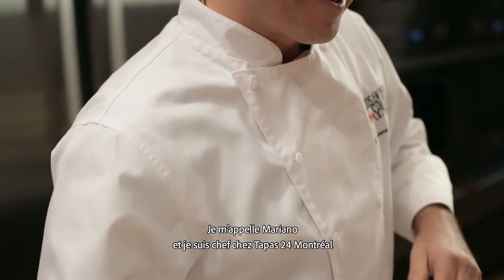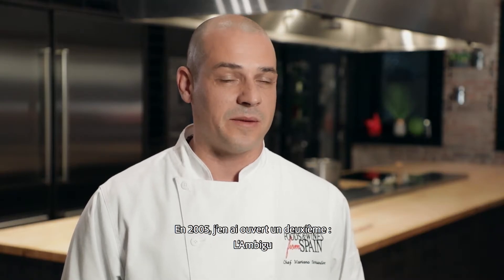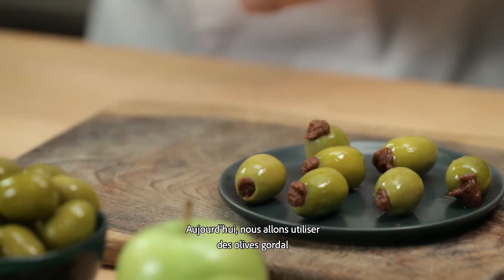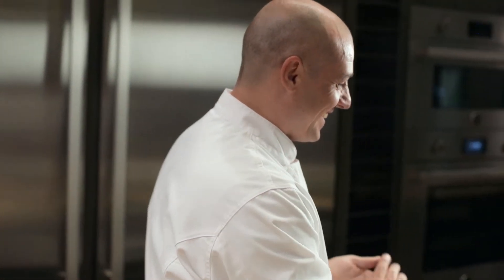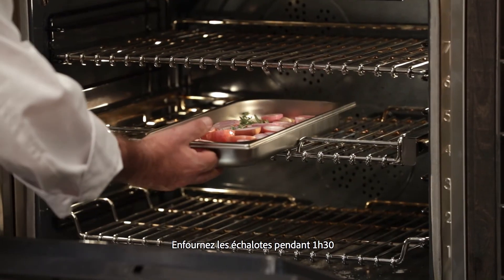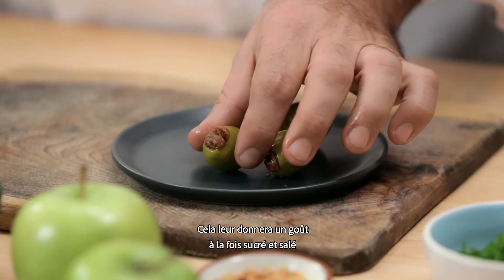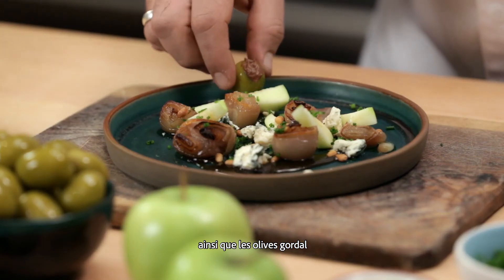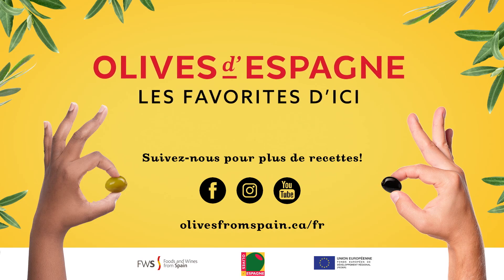Échalotes rôties avec olives vertes Gordal d’Espagne farcies et fromage Valdeón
Pour encore plus de recettes et de trucs/astuces pour adopter le mode de vie espagnol dans votre cuisine, suivez-nous :

Découvrez tout sur notre culture et sur les délicieuses olives espagnoles Gordal, Manzanilla et Hojiblanca sur notre site Web

--- À propos des Olives d'Espagne au Canada ---
Les olives d'Espagne sont un produit de qualité et un ingrédient polyvalent. Avec autant de variétés, pas étonnant que les olives espagnoles Gordal, Hojiblanca et Manzanilla soient sur toutes les tables canadiennes; elles sont les favorites d’ici!

Joignez-vous à nous afin d'expérimenter une cuisine méditerranéenne saine et festive avec les délicieuses Olives d'Espagne : les olives vertes Gordal et Manzanilla ainsi que l'olive noire Hojiblanca. Apprenez à découvrir les différentes variétés et types d'olives espagnoles, leurs bénéfices nutritionnels et les nombreuses façons de les inviter à votre table, en collation, dans des recettes ou même en dessert!